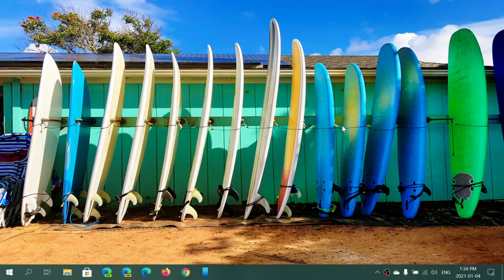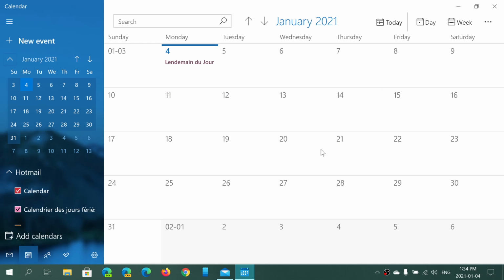Mail and Calendar apps changes coming up soon in Windows 10 and new Outlook app in 2022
Project Monarch seems to be a replacement of the Mail and Calendar app in Windows 10 with something that will look more like Outlook